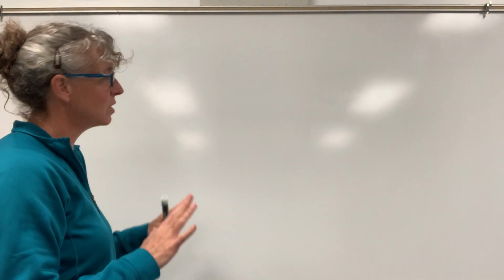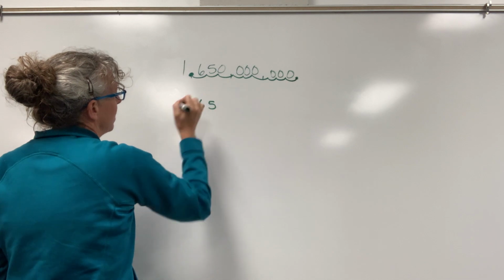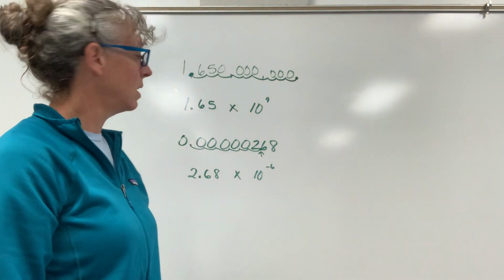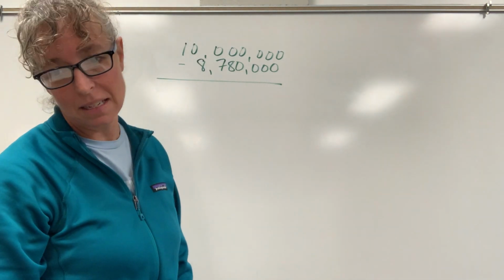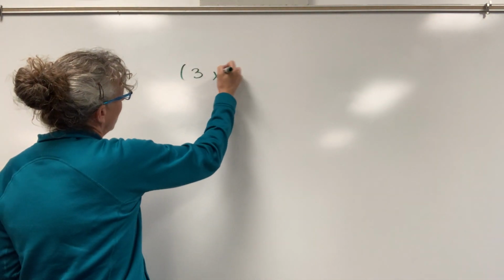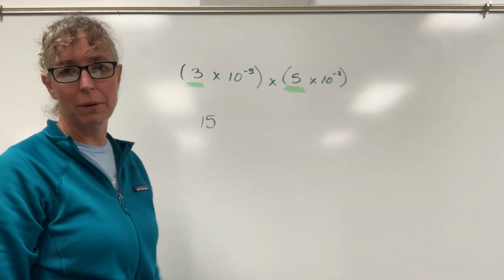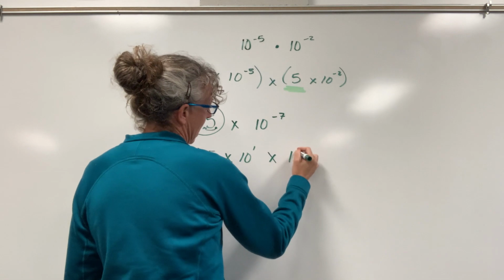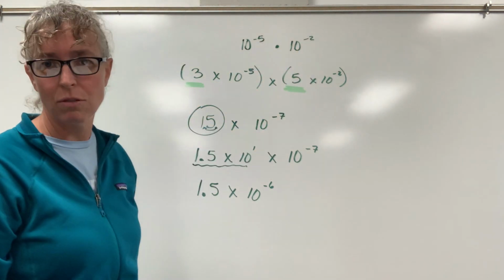8th Math 9.6